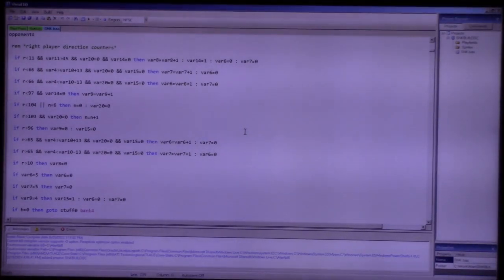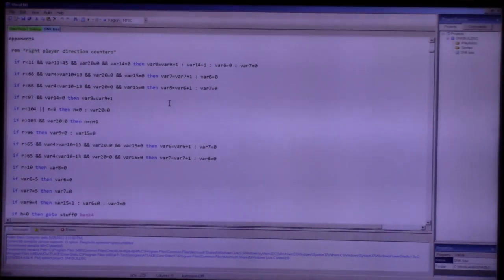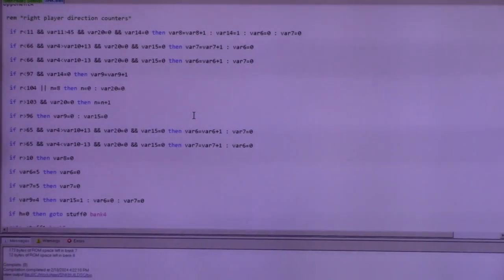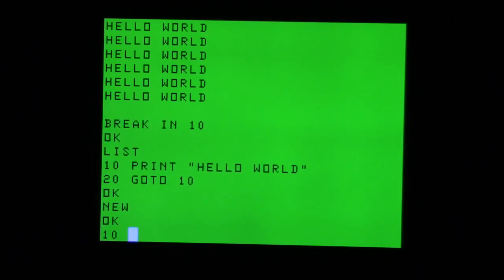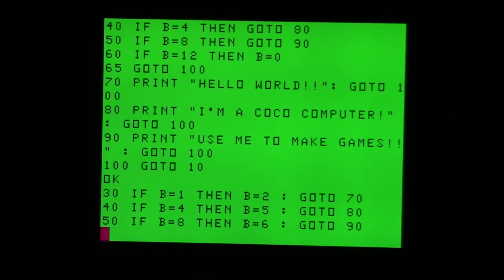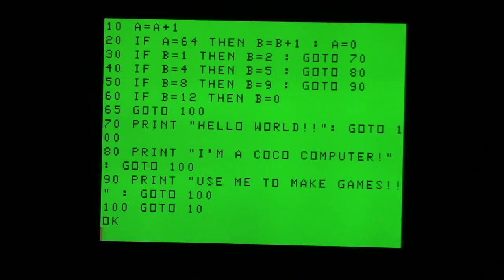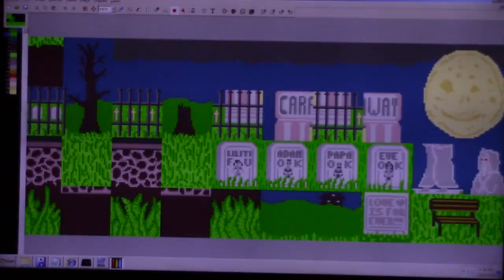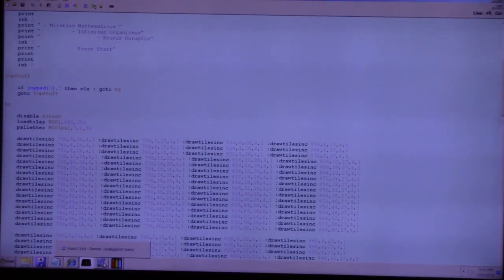Atari 2600 Sega Genesis TRS-80 Color Computer BASIC programming AI Hello World & Scrolling Homebrew!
In this video I show examples of enemy/opponent control using random number generators (8-bit "AI"...LOL), a better 'Hello World' that's not just for a two year old, and how to generate a fine scrolling background for Sega Genesis games.

BE THERE!!

To find BasiEgaXorz just go to the SegaRetro webpage.
QB64 can be found by adding dot com!
XROAR is the TRS-80 Color Computer Emulator I use (you'll need ROMS!)

Thanks to everyone who watches, comments, likes, subscribes...